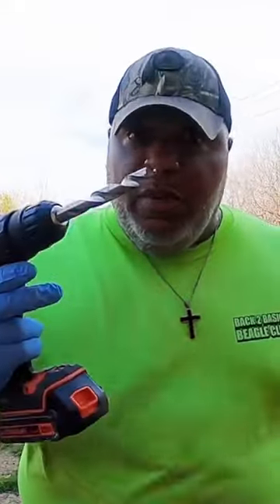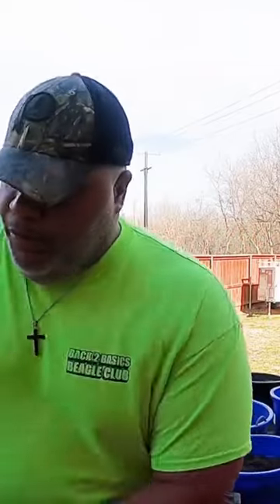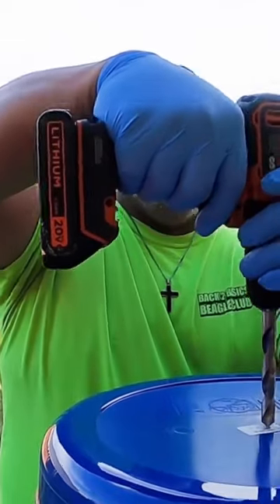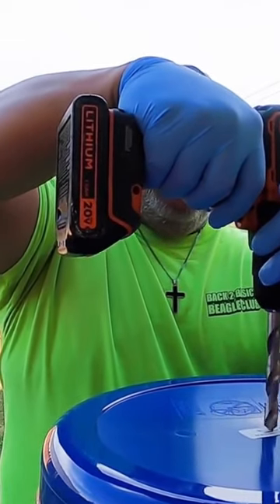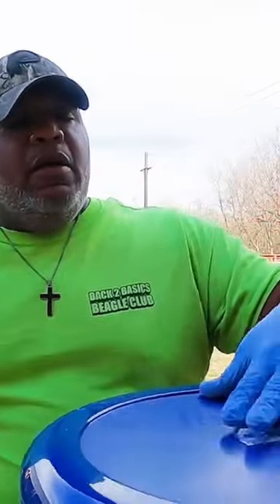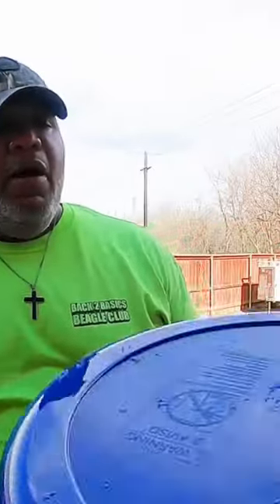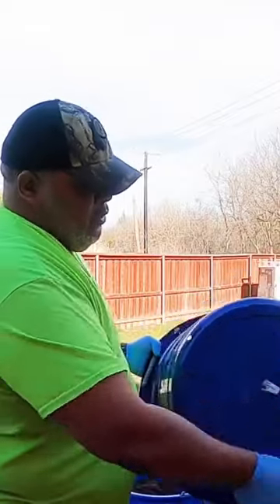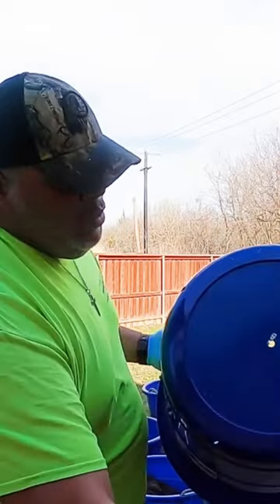Make A Laundry Basket A Vegetable 🥦 Pot!!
🌱 Upcycling magic! Watch as the Featherston Family Outdoors transforms a simple laundry basket into a thriving vegetable pot! 🥦 From laundry to lettuce, discover this innovative gardening hack! 🌿FeatherstonFamilyOutdoors